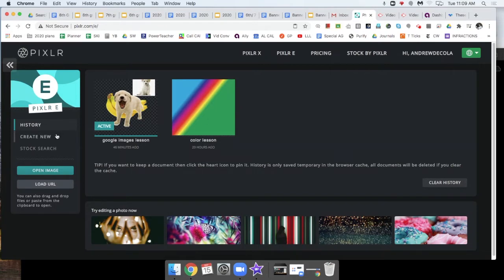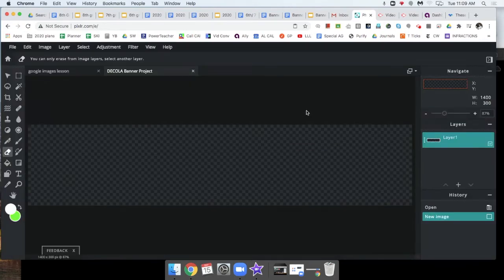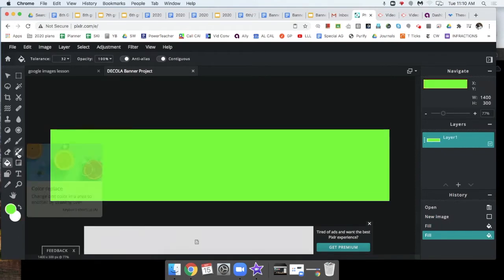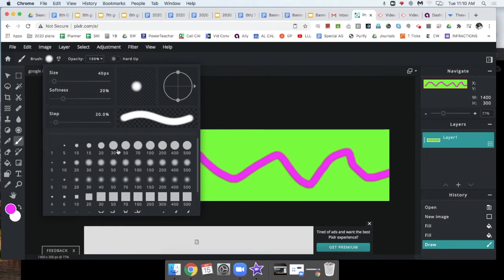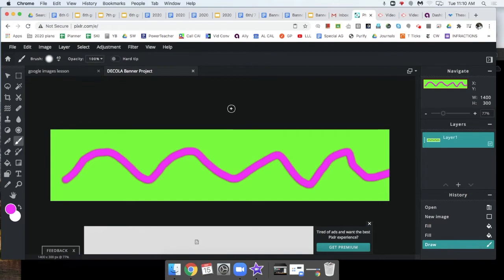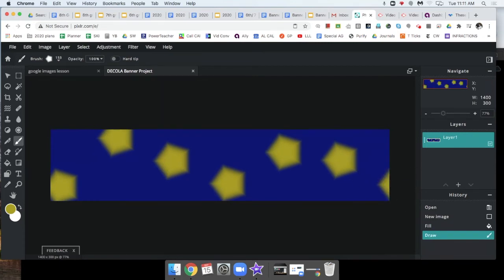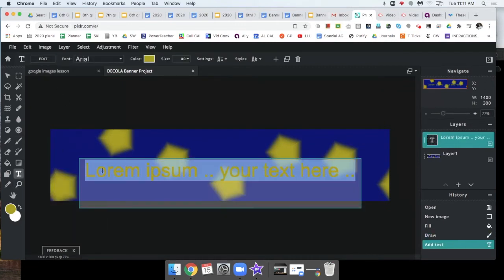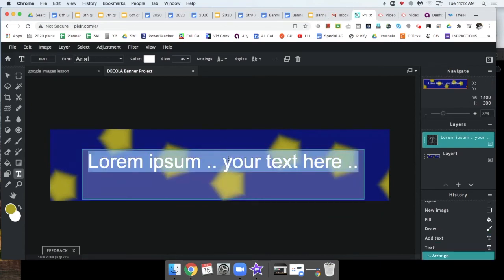PIXLR Lesson: Introduction to the Banner Project